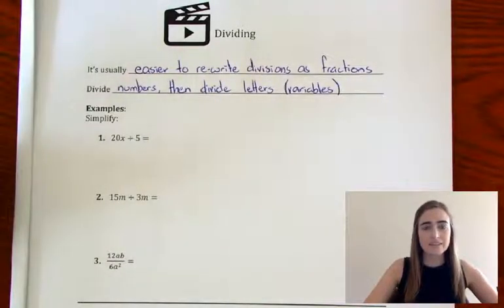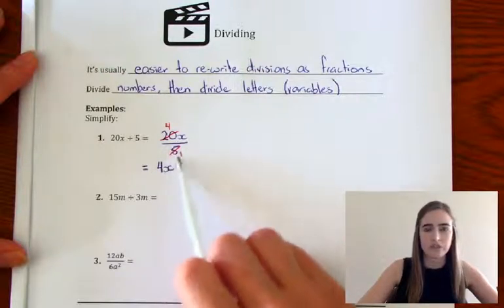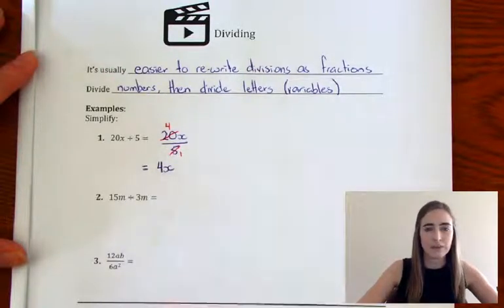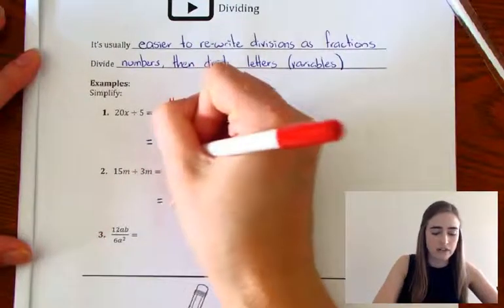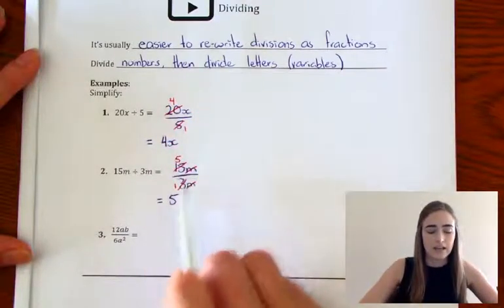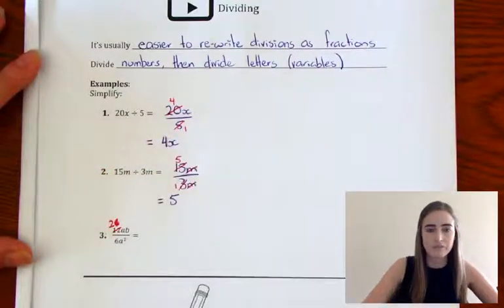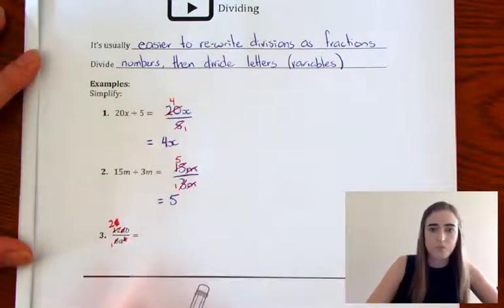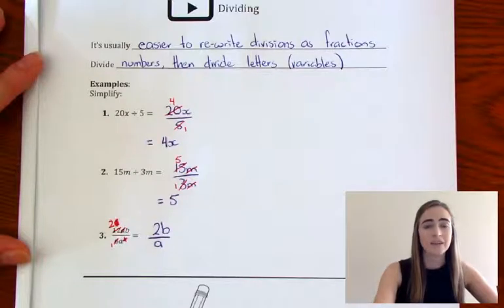Dividing Algebraic Expressions